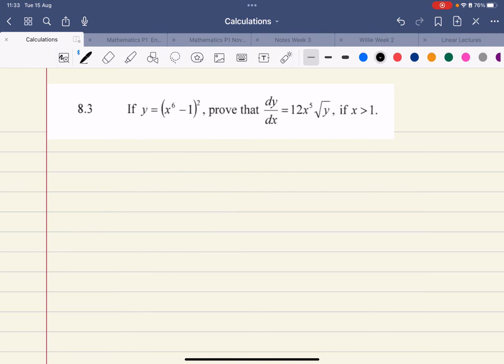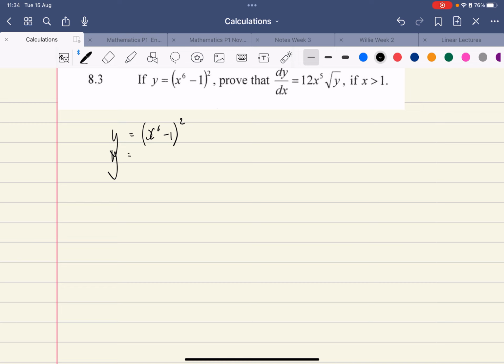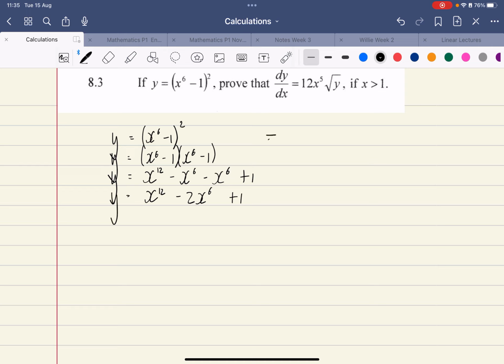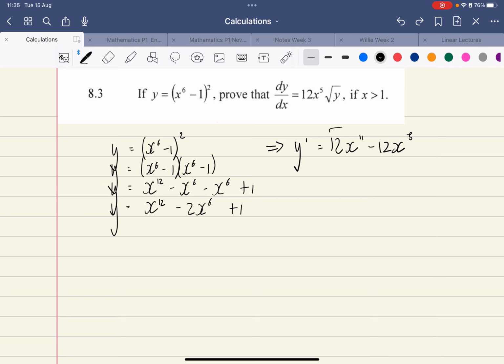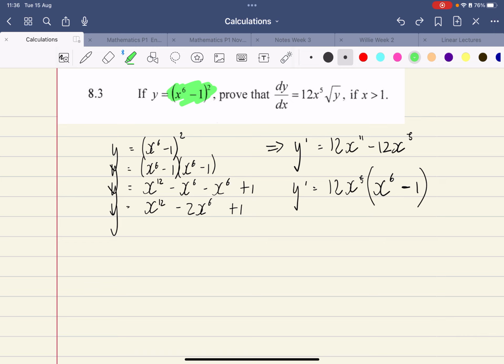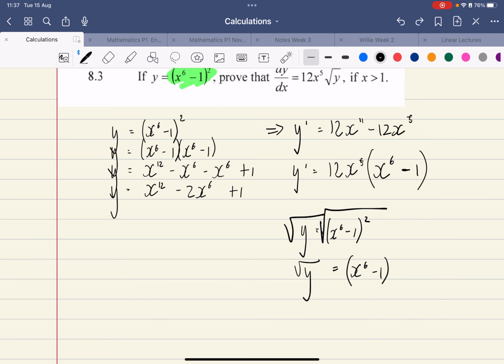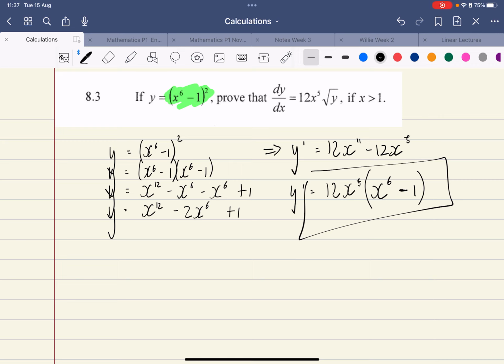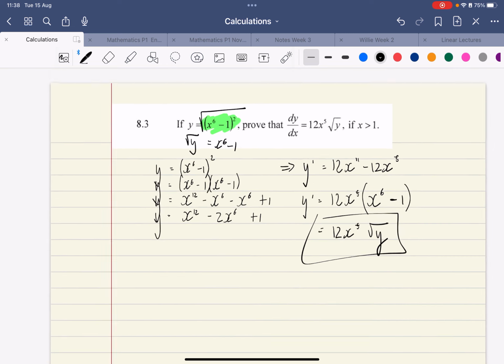Question 8.3 Paper One 2014 - (NSC) Mathematics Matric Final Exam Paper, (South Africa)